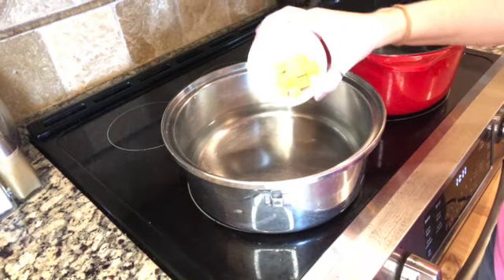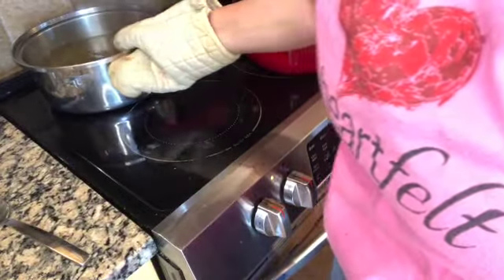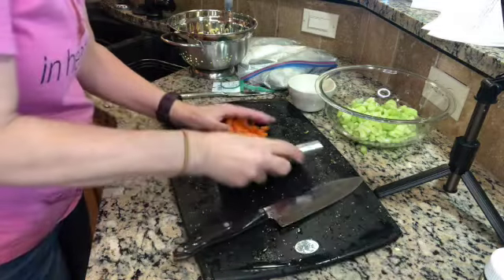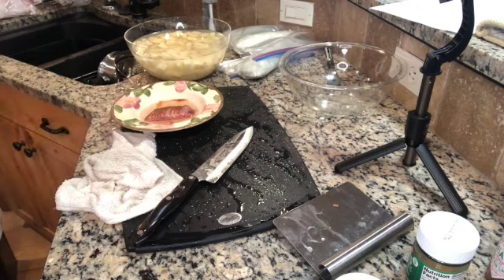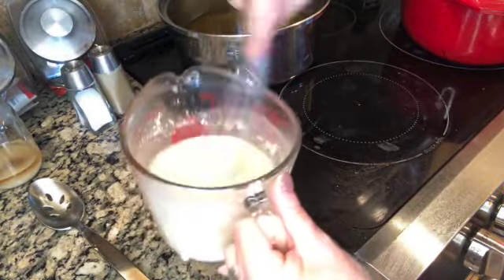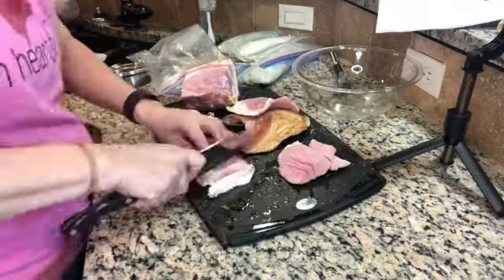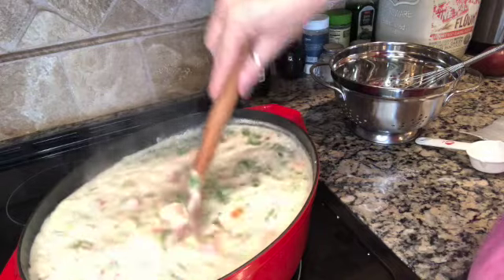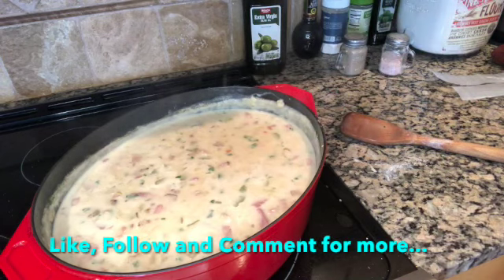Potato and Ham Soup -- so good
My name is Jill but some call me Aunt Fanny...long story. Anyways, I am here to share some basic kitchen and life skills that I've picked up along the way. I had to learn how to do things on my own over time and have a heart to share that knowledge with others. I’m here to help deepen my understanding of life and skills and share that with you and learn together as a community

Join me and let's make something, if it ain't edible at least its a memory.